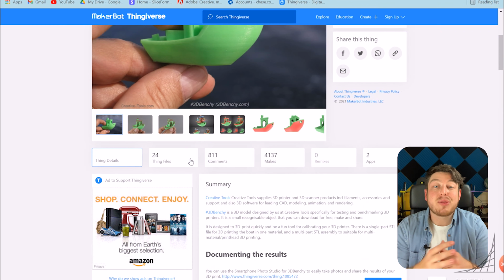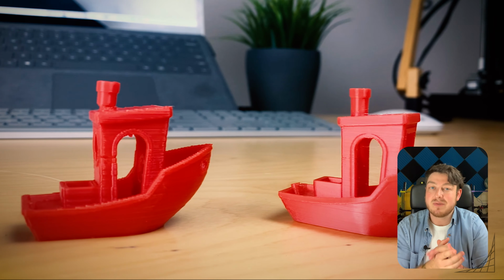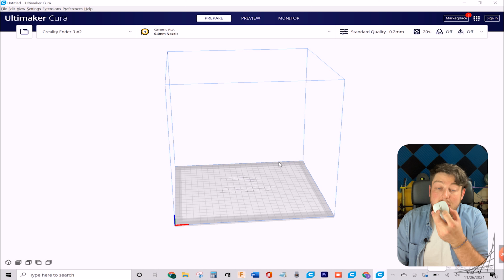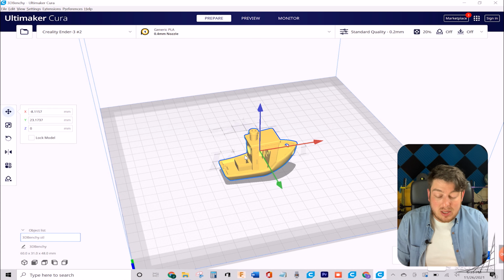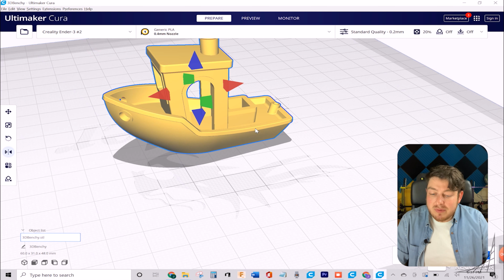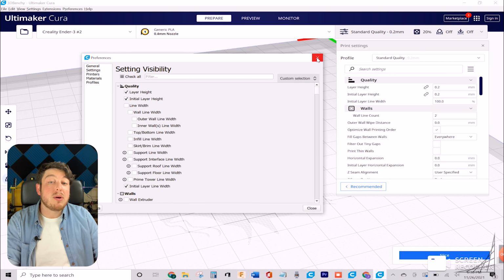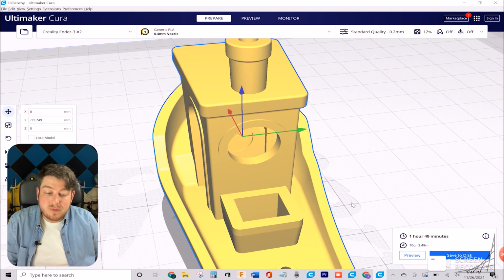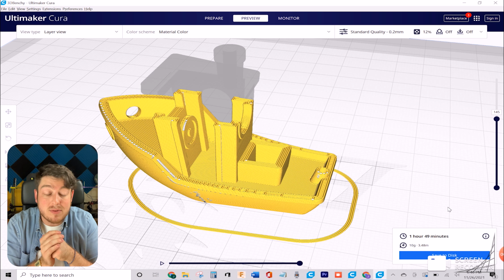Introduction to Ender-3 Assembly: Cura Slicing Software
Now that you’ve downloaded a file from thingiverse, we show you how to convert the file into a printable file using Cura slicing software.

If you are looking for advanced tutorials in CAD Modeling to make your own custom parts, check out our 12-week introductory Fusion360 CAD course

You will learn CAD modeling with the help of pre-recorded video lessons, a discord chat forum, live zoom sessions, and PDF’s.

Forget wasting years of your life and tens of thousands of dollars on a degree or professional program, we’ll teach you everything you need to know to get started right away at a fraction of the cost and in far less time and with the help of a thriving online community.

Good luck and happy modeling :)